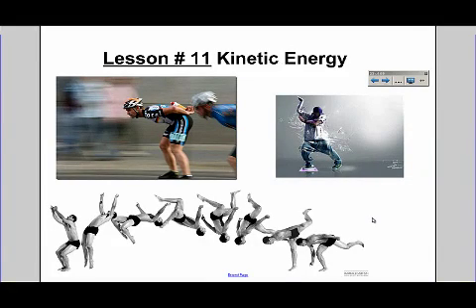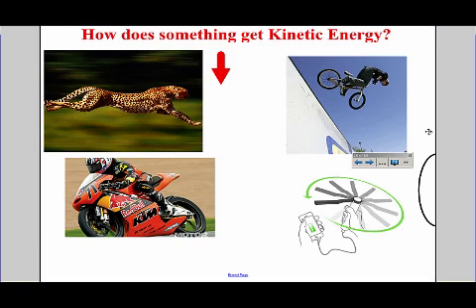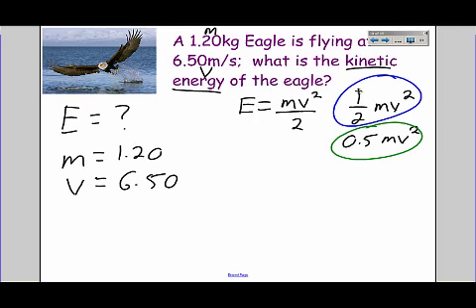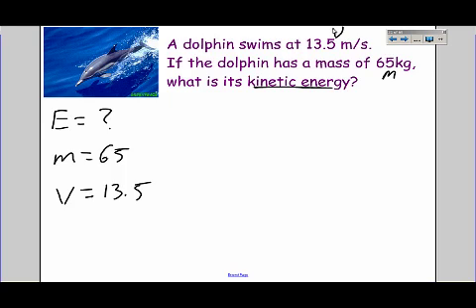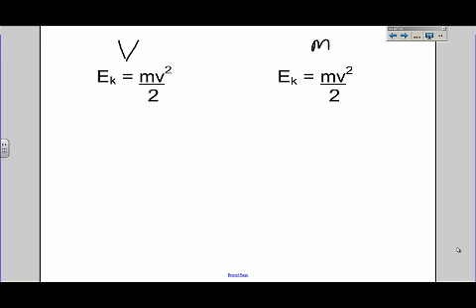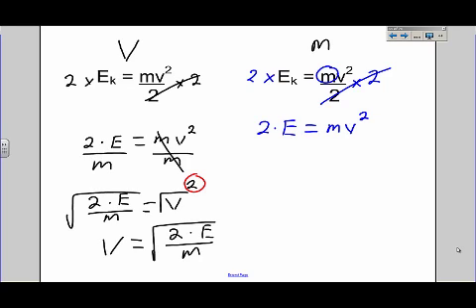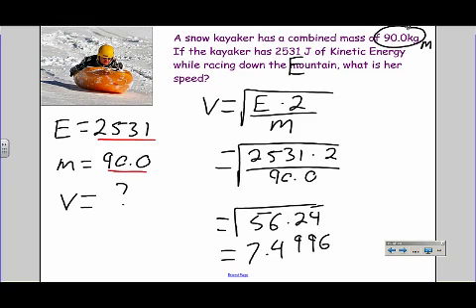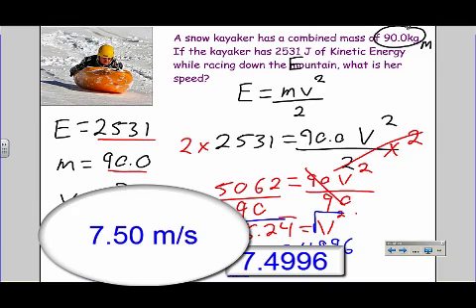MHHS Science 10 Lesson 11 Kinetic Energy